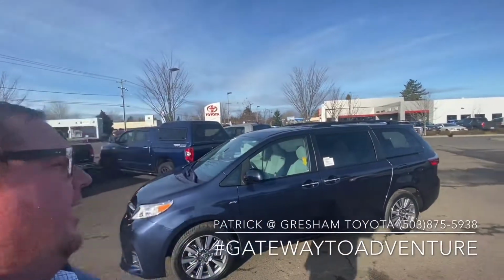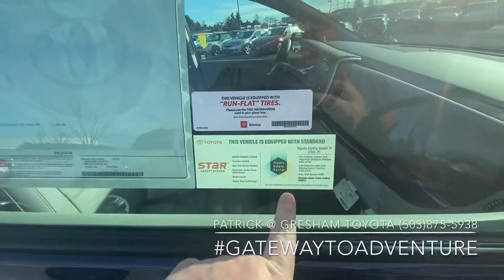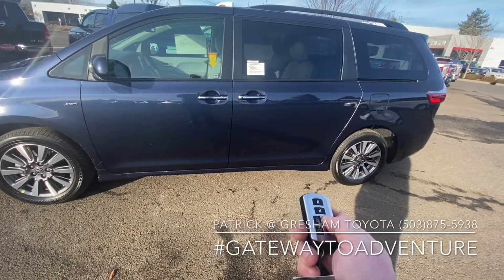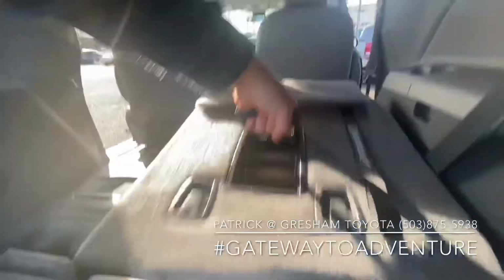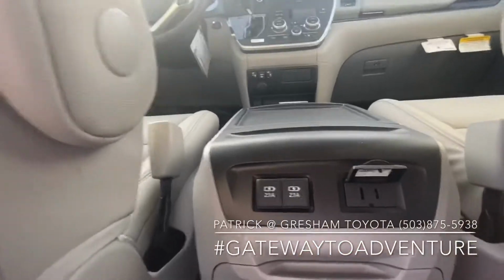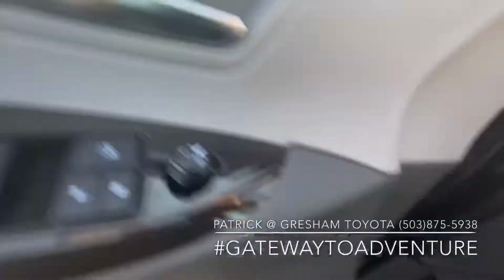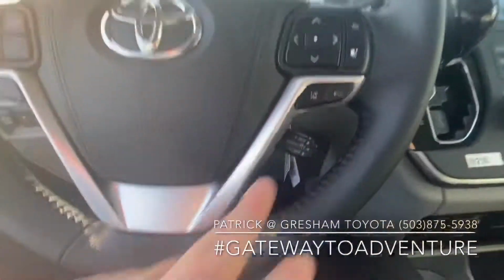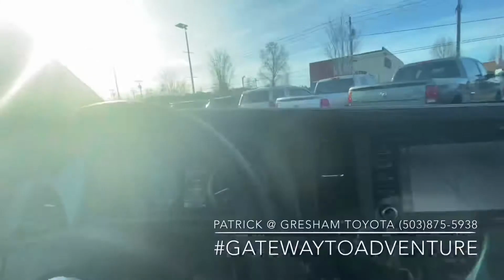2020 Toyota Sienna XLE AWD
2020 SIENNA XLE 3.5L AWD 7 PSGR
 Total MSRP*:
 $42,914.00

18 24

Standard Equipment

MECHANICAL & PERFORMANCE

 3.5L V6 DOHC 24-valve D-4S Injection

 with Dual VVT-i

 Direct Shift 8-Speed Automatic

 Transmission with Intelligence (ECT-i)

 18" Alloy Wheels with P235/55RF18 tires

 Active Torque Control AWD system

SAFETY & CONVENIENCE

 Toyota Safety Sense - P (TSS-P):

 Pre-Collision System w/ Pedestrian

 Detection (PCS w/ PD), Lane Departure

 Alert (LDA) w/ Steering Assist (SA),

 Auto High Beams (AHB),and Dynamic Radar

 Cruise Control (DRCC)

 Star Safety System: Enhanced Vehicle

 Stability Control, Traction Control,

Model: 5376C

Year: 2020

Interior Color: ASH

Exterior Color: PARISIAN NIGHT PEARL

Number of Cylinders: 6

VIN: 5TDDZ3DC6LS244153

Stock No.: GT35200

Gresham Toyota

950 N.E. Hogan Drive,

2020 SIENNA XLE 3.5L AWD 7 PSGR

replace or substitute for the actual window sticker on the vehicle. Please see your retailer for further information.

 Anti-Lock Brake System, Electronic

 Brake-Force Distribution, Brake Assist

 & Smart Stop Technology

 4 LATCH Locations: 2 in 2nd Row and

 2 in 3rd Row

EXTERIOR

 Projector-Beam Headlights w/Auto On/Off

 Dual Pwr Sliding SideDoors &Pwr Liftgate

 Blind Spot Monitor/Rr Cross Traff Alert

 Power Tilt / Slide Moonroof

INTERIOR

 Leather Trimmed Front Seats, 8-Way Power

 Driver's Seat, 4-Way Pwr Psgr Seat,

 Removable Tip Up and Long Slide 2nd Row

 Captain's Chairs

 Leatherette 60/40 Split and Stow 3rd

 Row Seat with One-Motion Stow

 3-Zone Automatic Climate Control:

 Driver, Passenger and Rear Zones

 Smart Key System with Push Button Start

 Audio Plus, 7-in, Touch-Screen

 USB Media Port, 5 USB Charge-Ports

 HandsFree Bluetooth Phone/Music,

 SiriusXM w/3-Month All Access Trial,

 Siri Eyes Free, Apple CarPlay Compatible

 4.2" Color TFT Multi-Info Display Screen

Optional Equipment

50 State Emissions $0.00

XLE Navigation Package: Includes Rear Parking Assist

Sonar, Driver Easy Speak, and Premium Audio with

Dynamic Navigation. Toyota Connected Services -

Safety Connect with 3-Year Trial, Wi-Fi Connect

Powered by Verizon with Up To 2GB within 6-Month

Trial, Destination Assist with 6-Month Trial. See

Toyota.Com/connectedservicesFor Details.

 $1,410.00

All-Weather Floor Liners/Door Sill $239.00

Preferred Owner's Portfolio $0.00

Total Optional Equipment $1,649.00

Vehicle Base Model $40,145.00

Delivery Processing and Handling $1,120.00